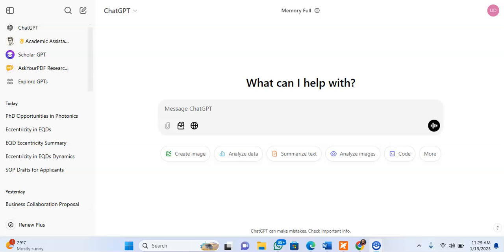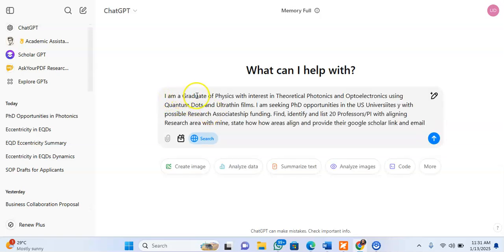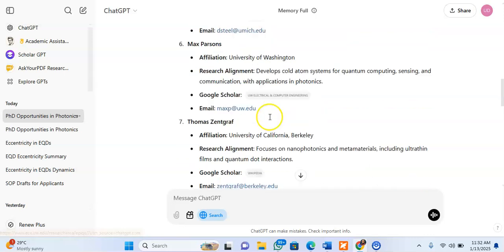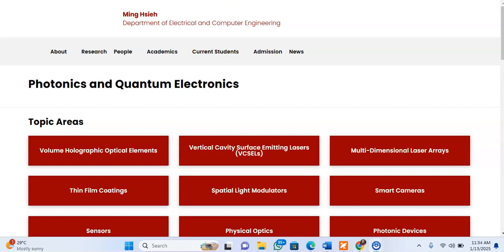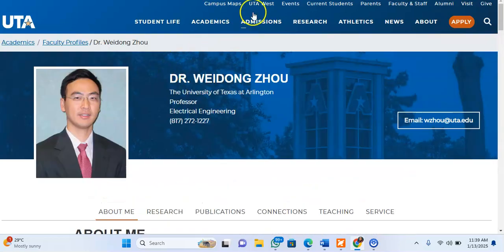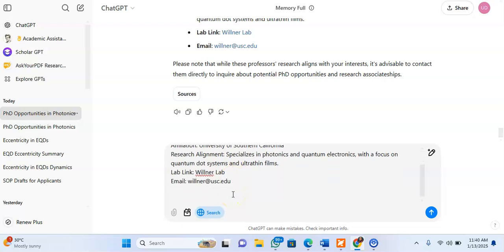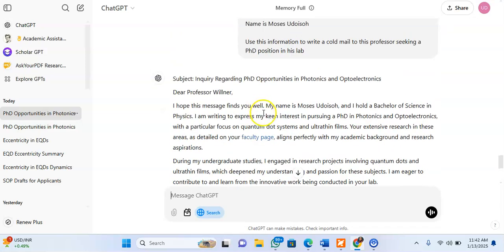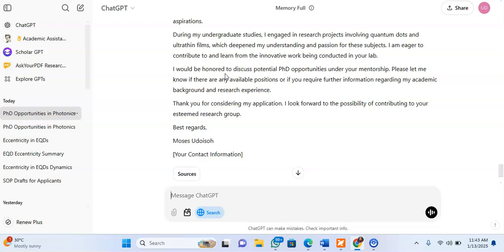How to find and mail Professors for Research Positions using ChatGPT